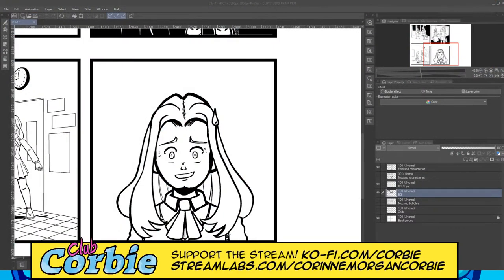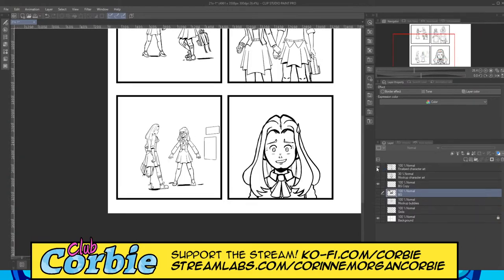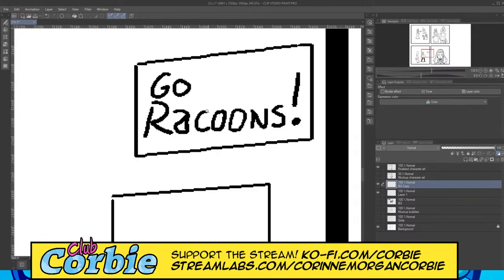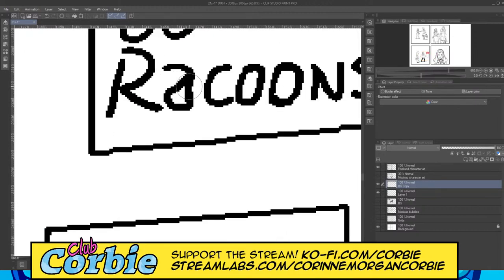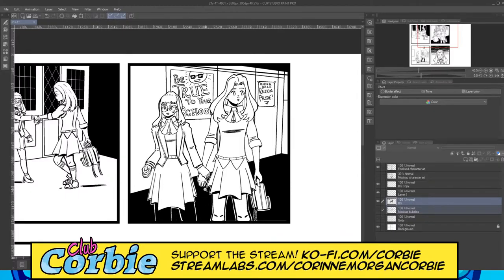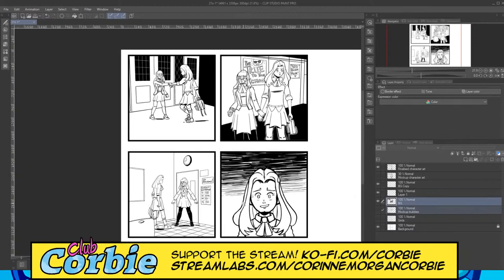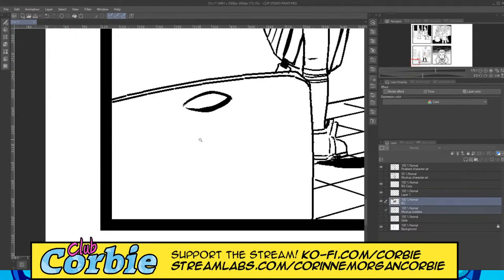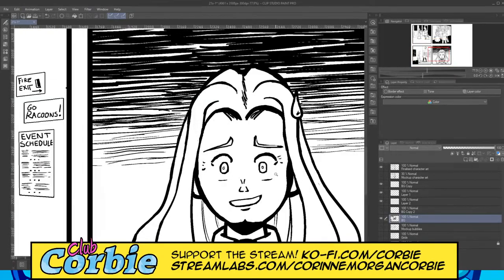CLUB CORBIE | Creating comic book art in CLIP STUDIO PAINT | Wednesday 9th September 2020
It's Wednesday's Club Corbie! On today's stream we're illustrating a comic book page using Clip Studio Paint.